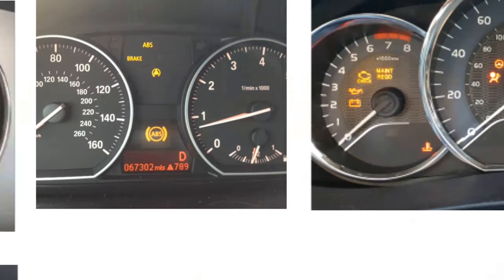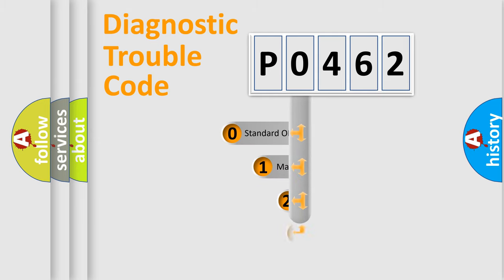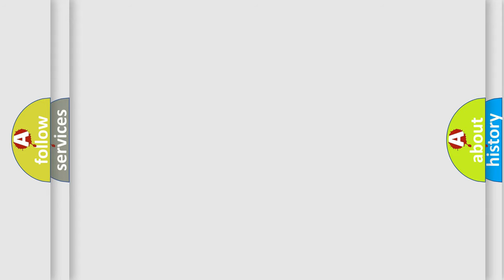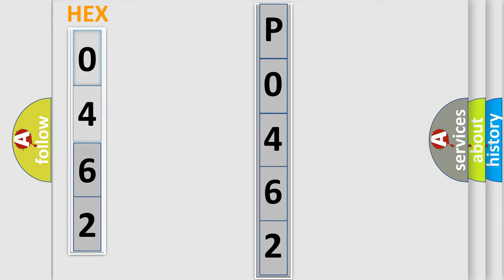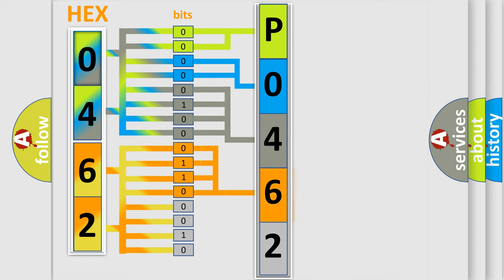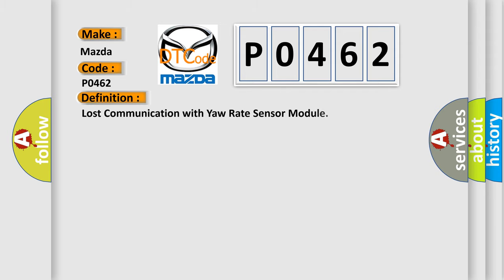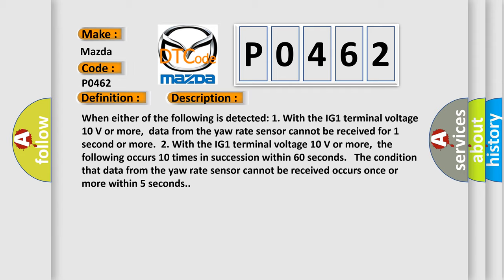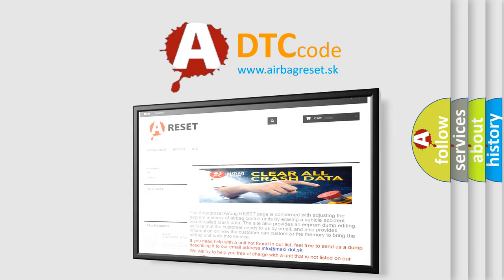DTC Mazda P0462 Short Explanation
Contents:
0:21 Basic DTC analysis according to OBD2 protocol standard.
1:48 Insight into programming
2:58 A diagnostically understandable description of the Diagnostic Trouble Code
3:05 Basic error definition

Make:
Mazda
Code:
P0462
Definition:
Lost Communication with Yaw Rate Sensor Module
Description: